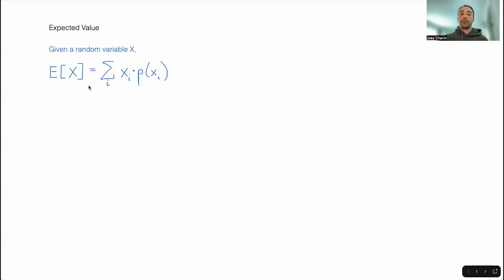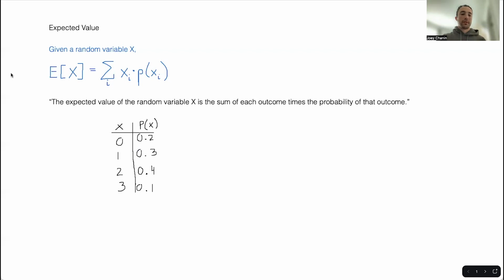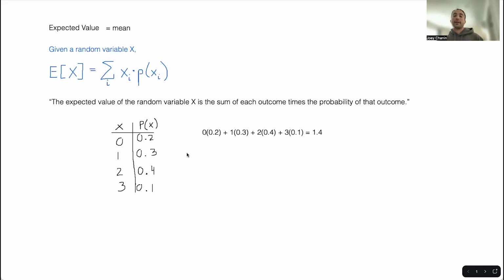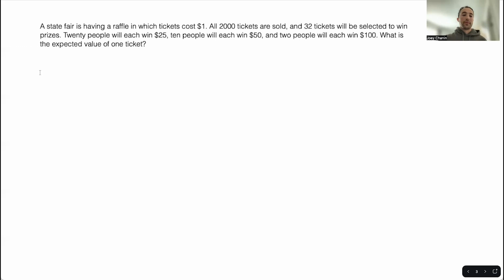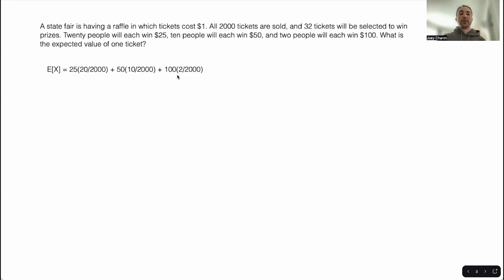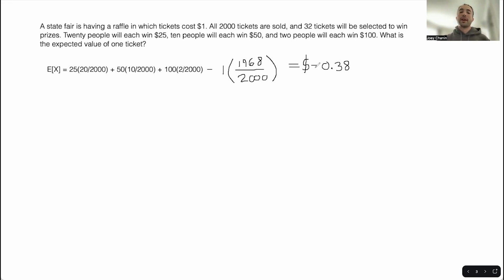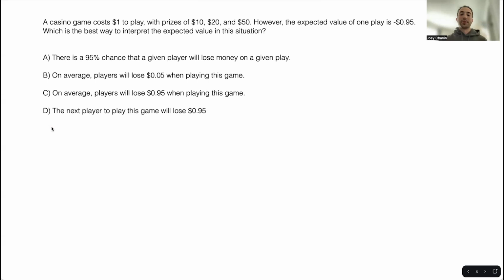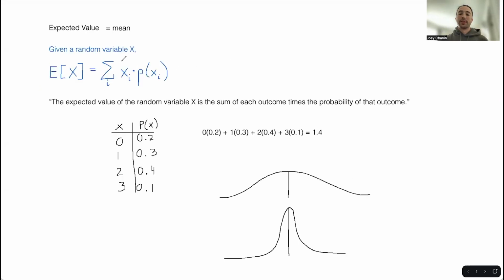Expected Value in 7 mins | Statistics Tutoring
A brief crash course on expected value and what you need to know about it for your statistics class, including sample problems.

If you're interested in meeting with me virtually for one-on-one academic or test prep tutoring, check out my personal and shoot me a message using the form!